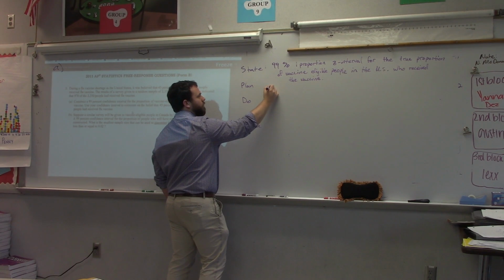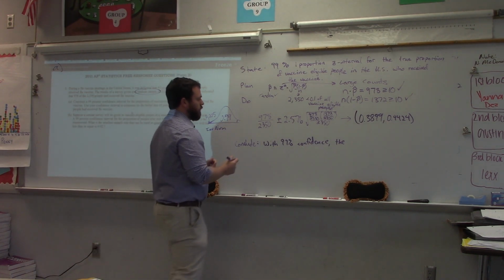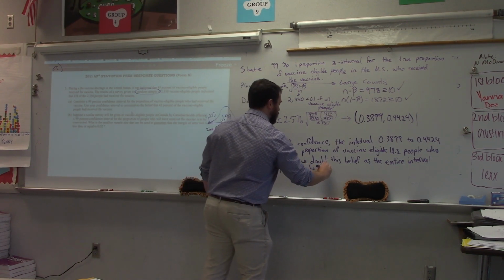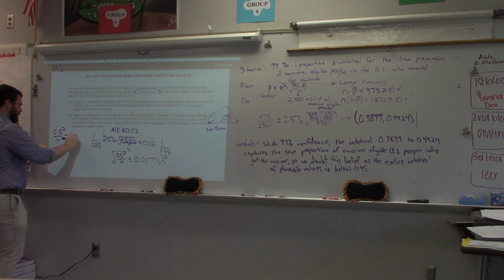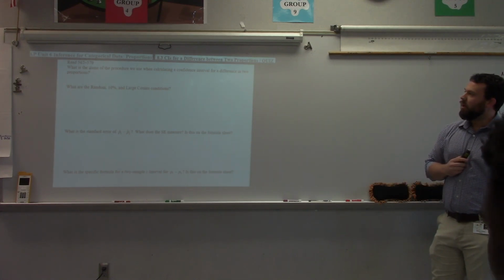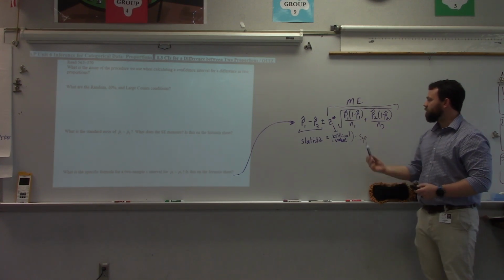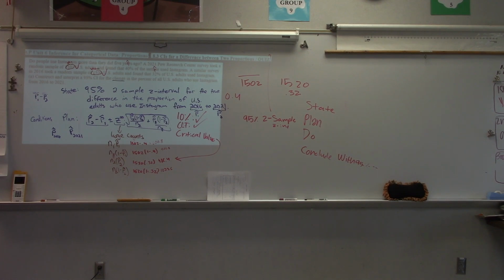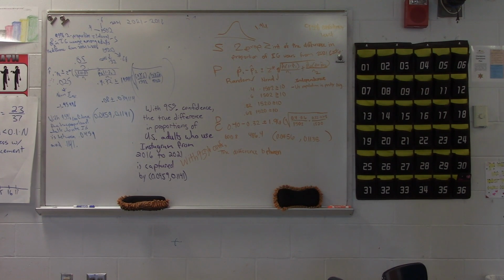AP Statistics March 21st 2 Proportion z intervals 8 3